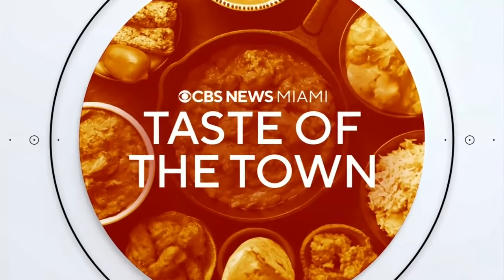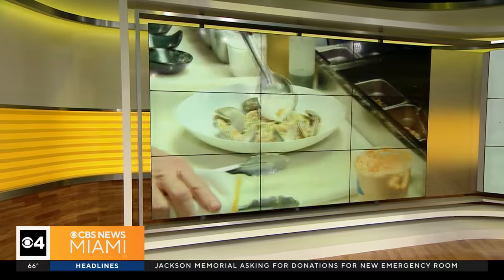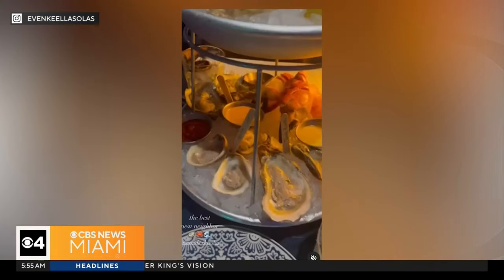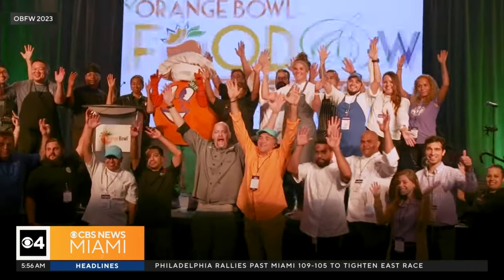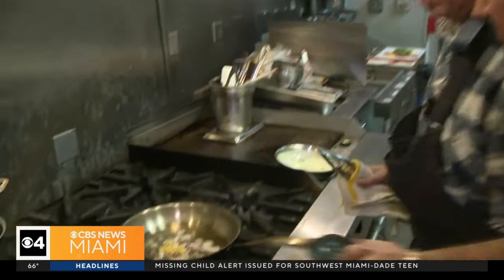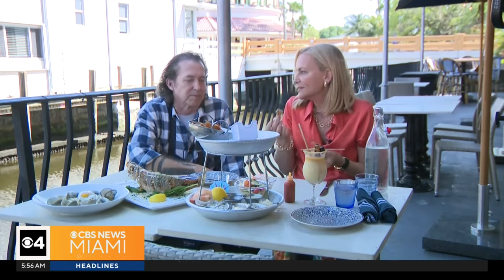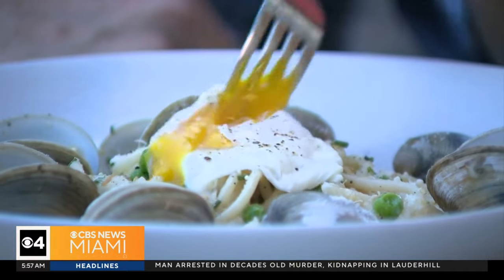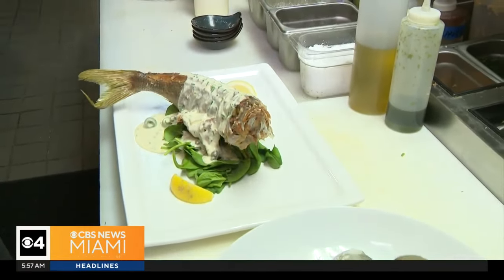Taste Of The Town: Even Keel Fish and Oyster on Las Olas is a modern American seafood and raw bar ex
Lisa Petrillo says Even Keel promises something for everyone, catering to diverse tastes and budgets.